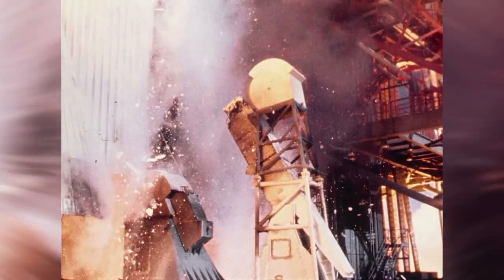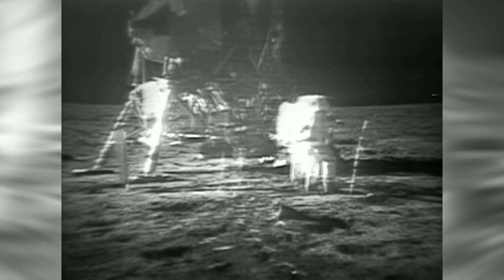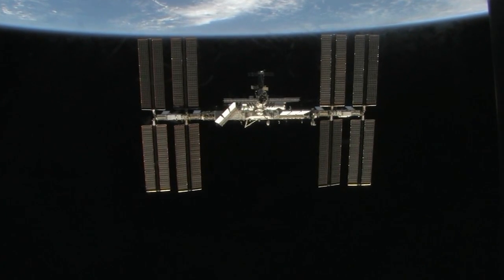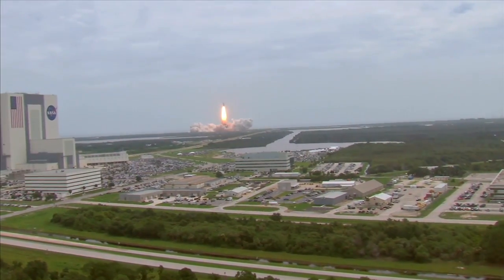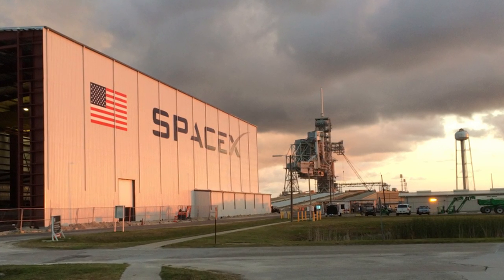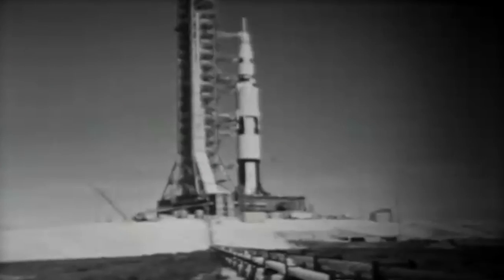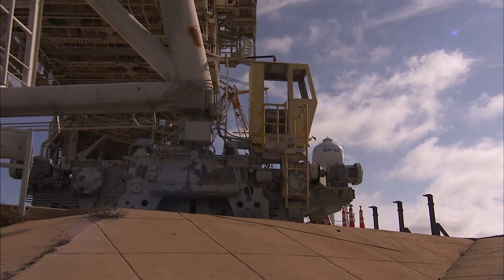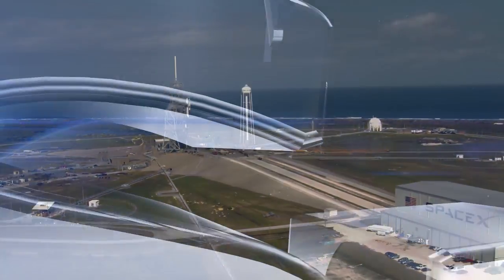CRS-10 Launch Marks Return of LC-39A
The Great American Gateway to Space will debut for the CRS-10 launch in its latest form after SpaceX refurbished and modified the launch pad at NASA's Kennedy Space Center in Florida for use by the company's Falcon rockets and Dragon spacecraft.